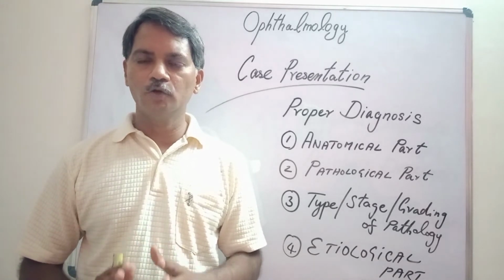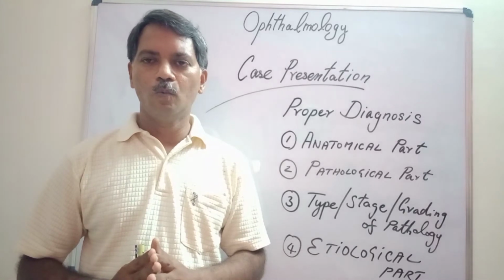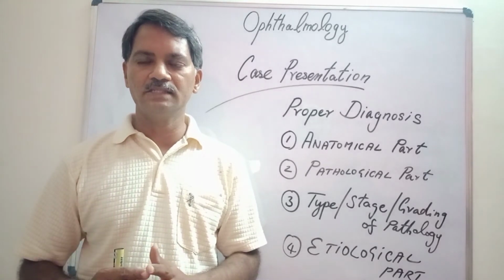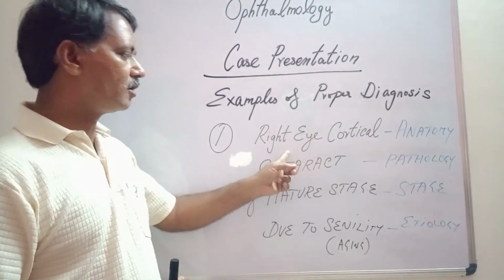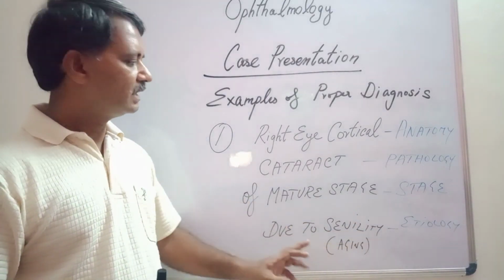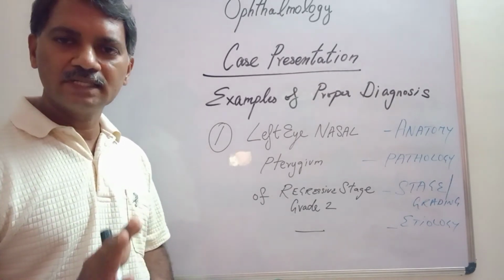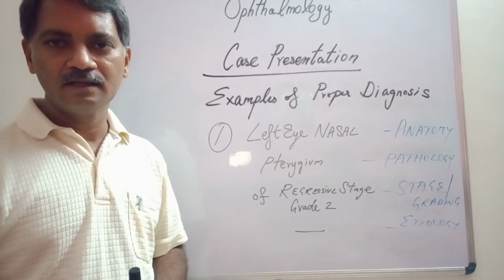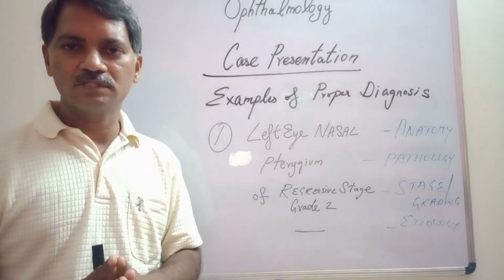2 - HOW TO WRITE A PROPER DIAGNOSIS? - CASE PRESENTATION - by Dr. R. Raja